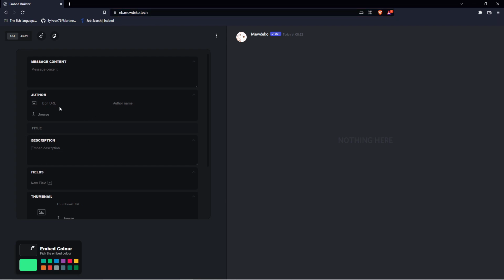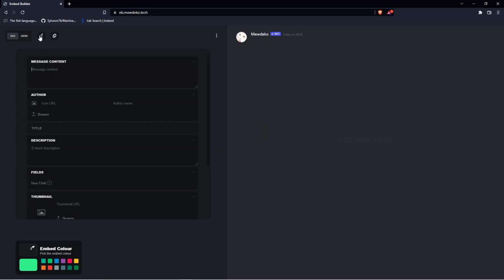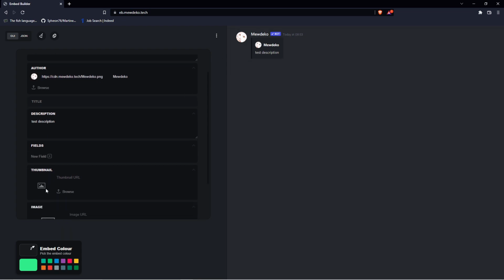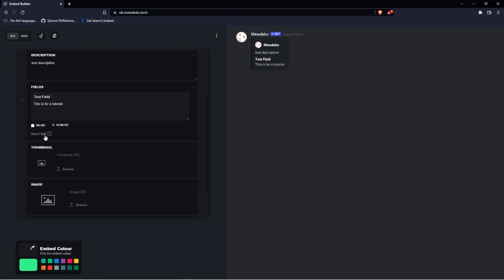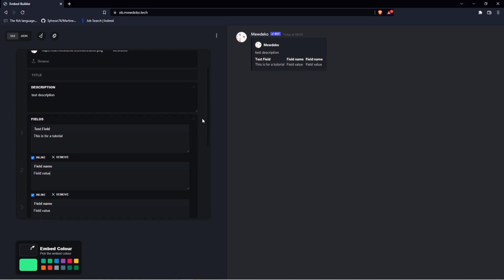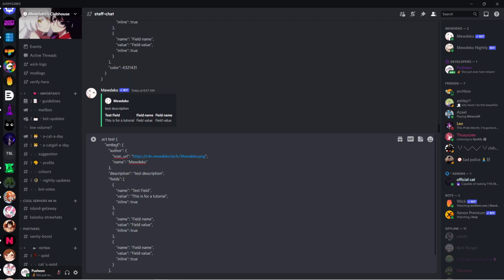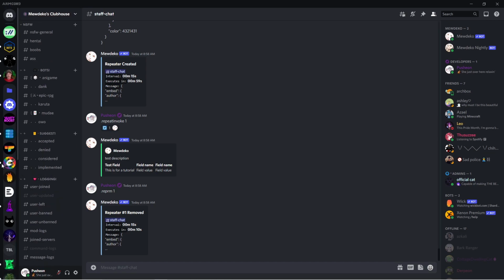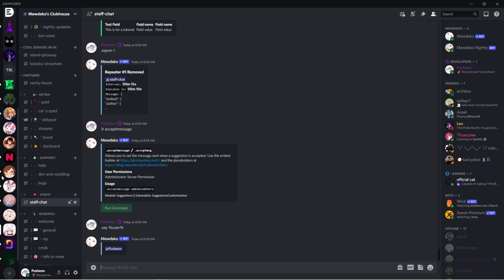Getting Started with Mewdeko - Using the Embed Builder and Supported Commands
In this first video I show how to use the help command and view info for commands as well as modules.